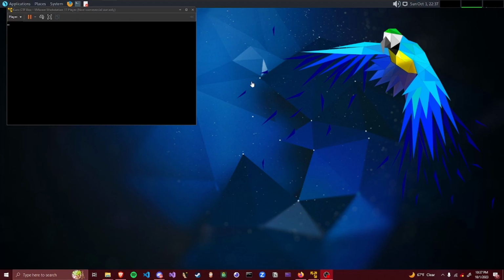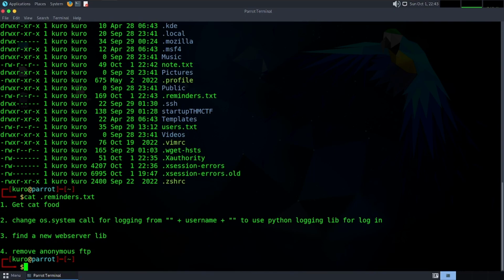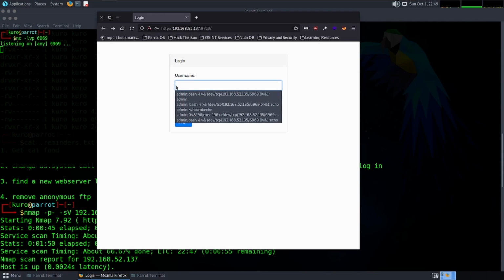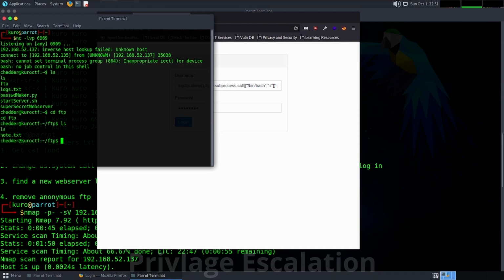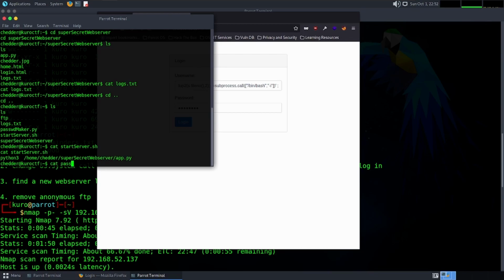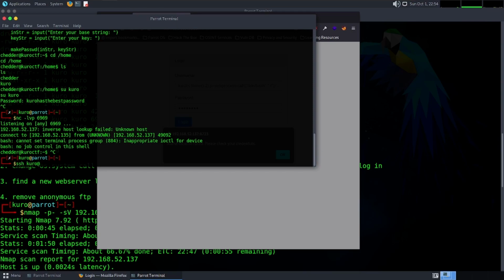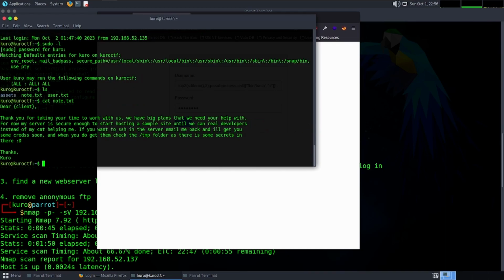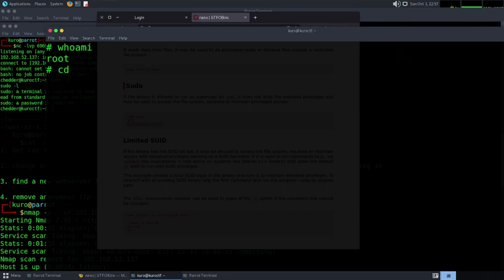Official KuroCTF Writeup | I made my own CTF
This one was fairly simpler although it gave players a challenge to look around and use what they have. I hope you learning something from this CTF